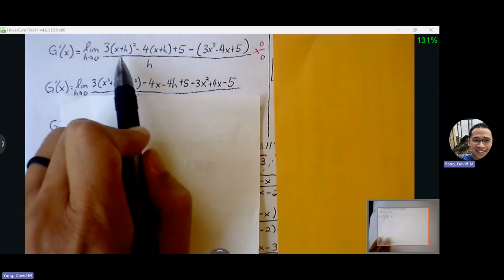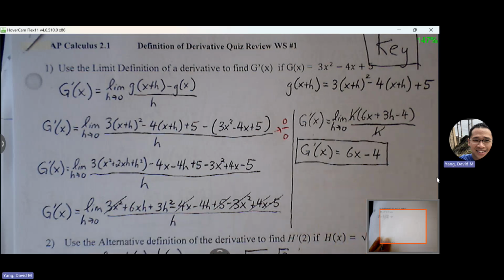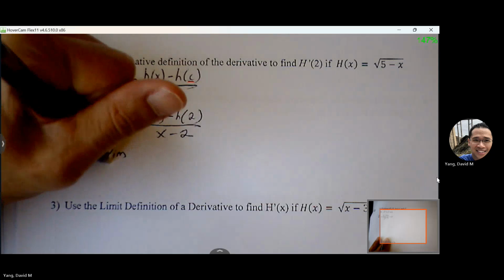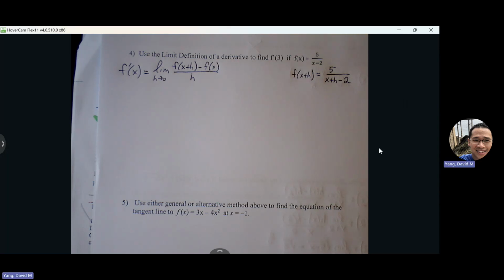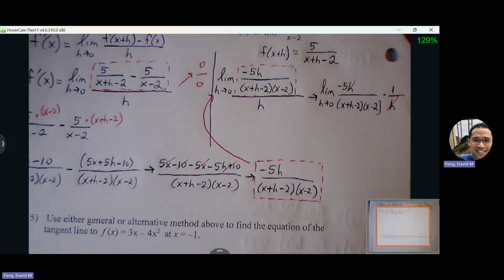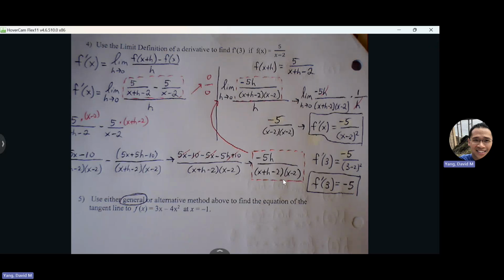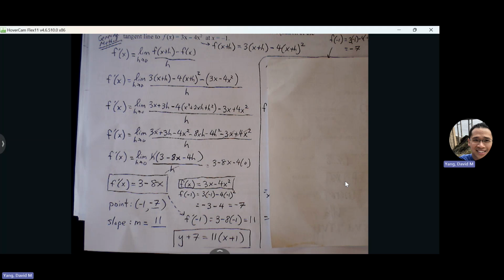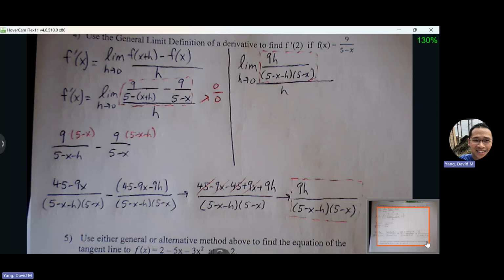AB Calc 2.2b Limit Definition of Derivative Day 2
AP Calculus AB- (Fri) Aug  29, 2025